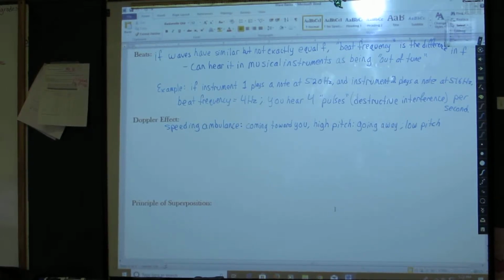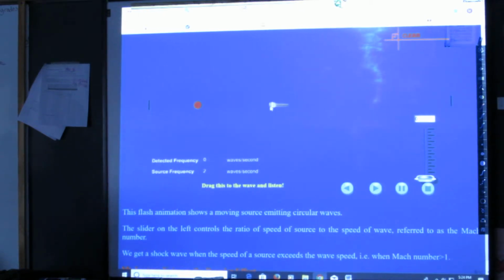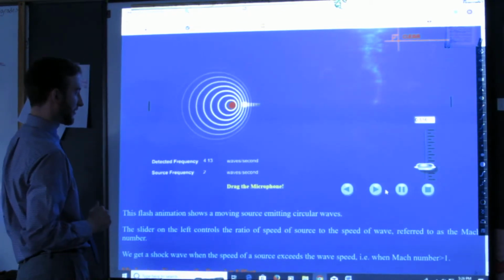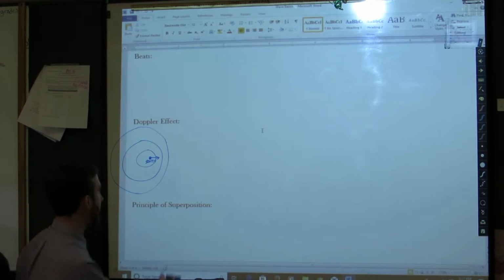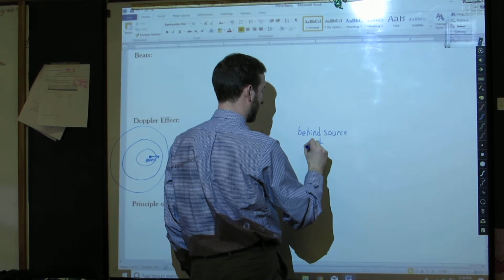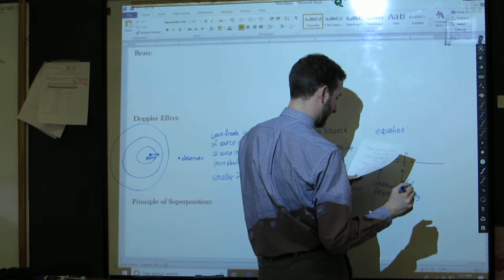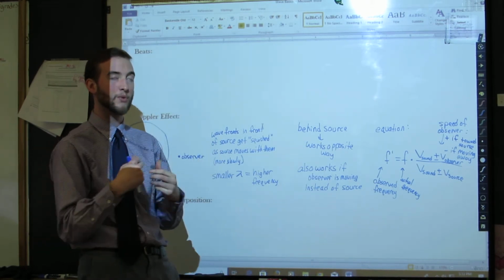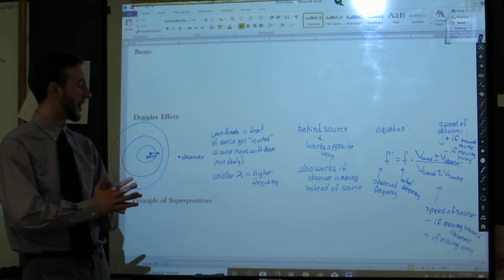Waves Part 4